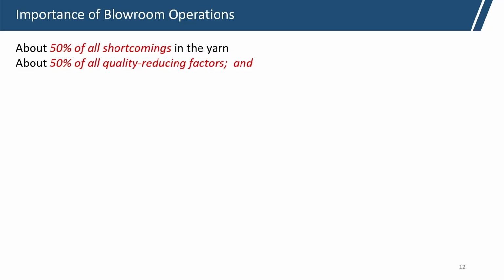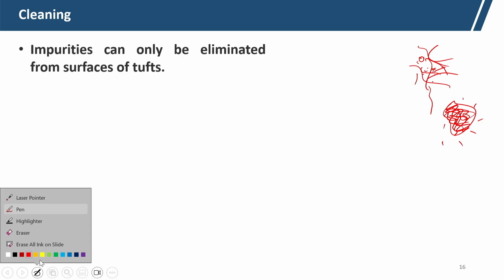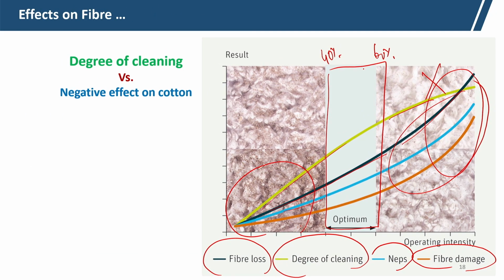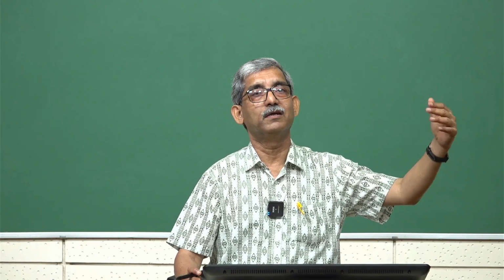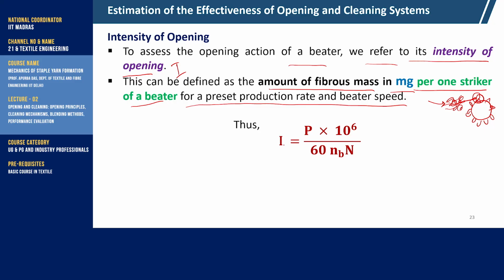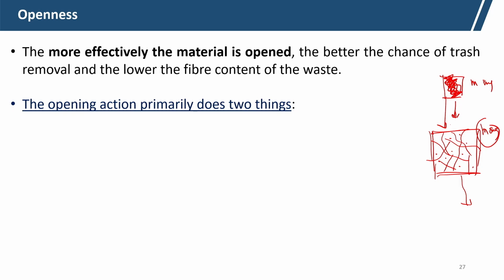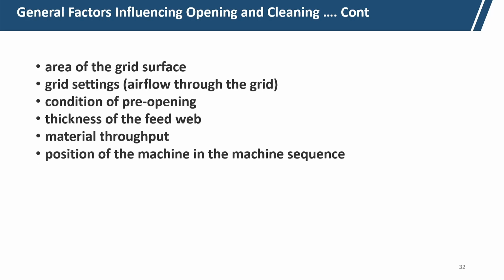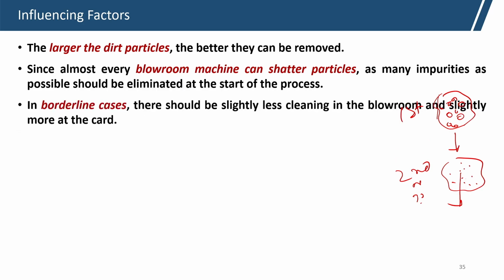Opening and Cleaning: Opening principles, cleaning mechanisms, blending methods, performance ...2